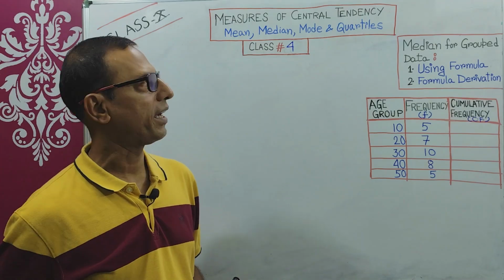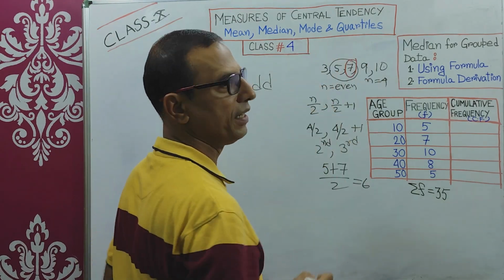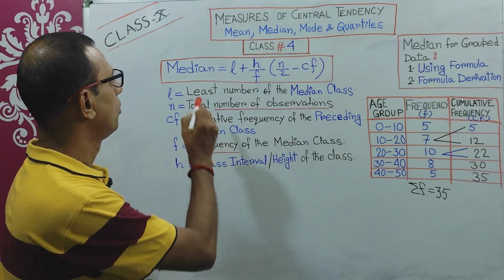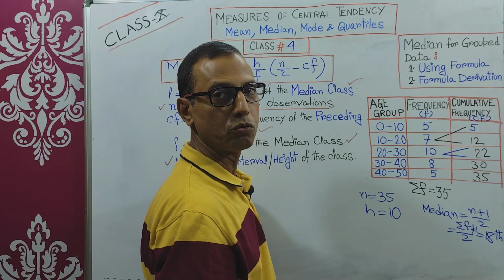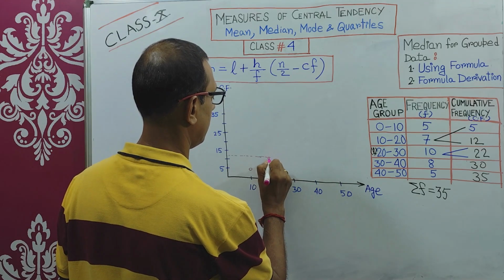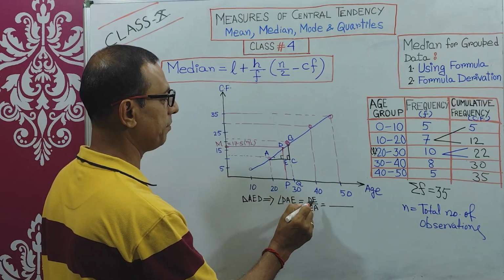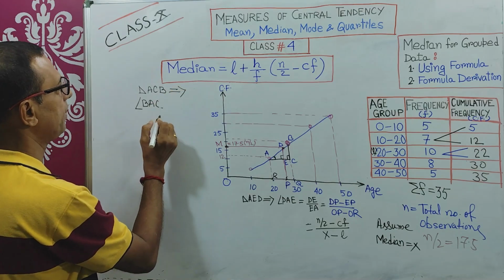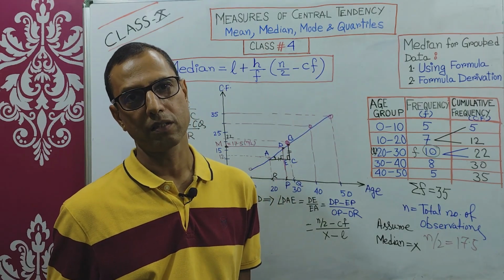Class 10|Maths|Derive Median of Continuous Data using Formula, Formula Derivation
Learn & Understand easily How to derive Median for Grouped/Continuous Data using Formula. Also understand the derivation of this formula.